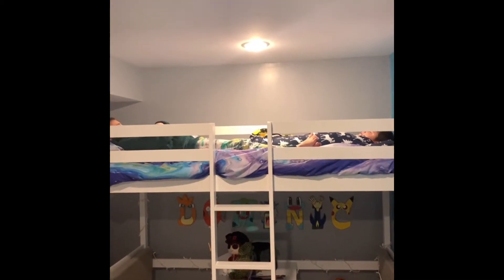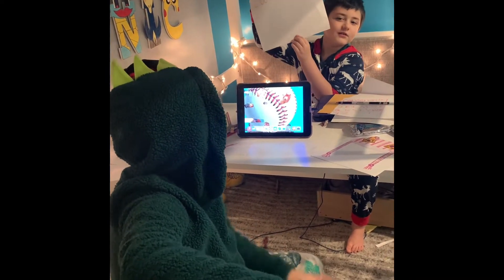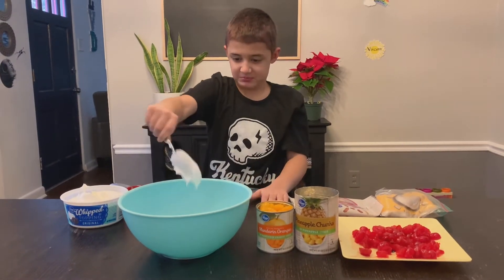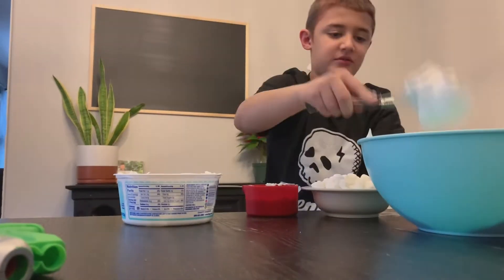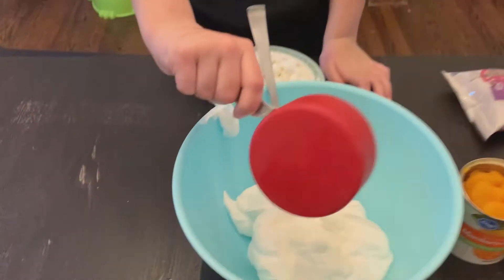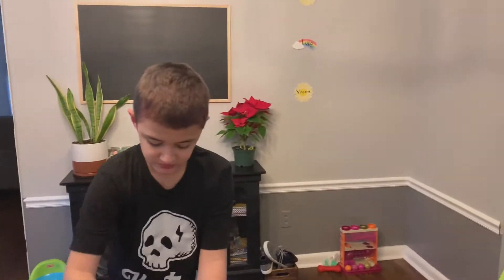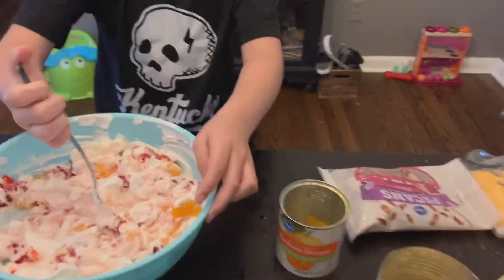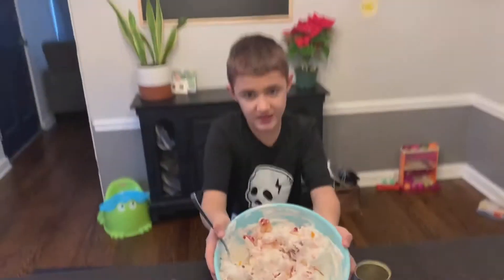Remote Learning Life Skills: Cooking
Today we made some yummy Hawaiian Delight aka Ambrosia Salad.